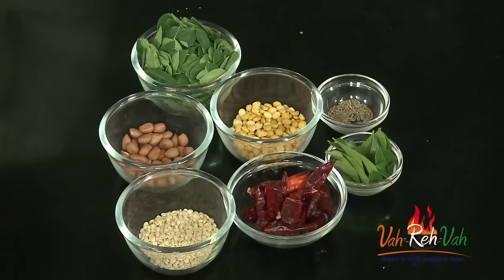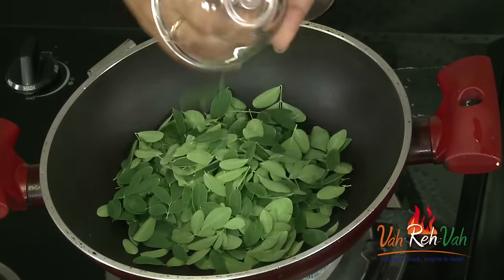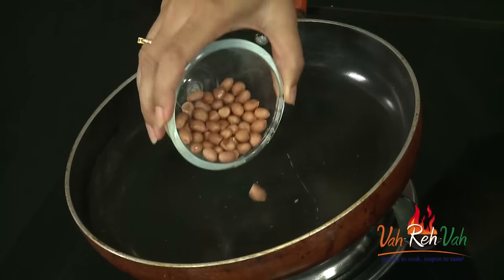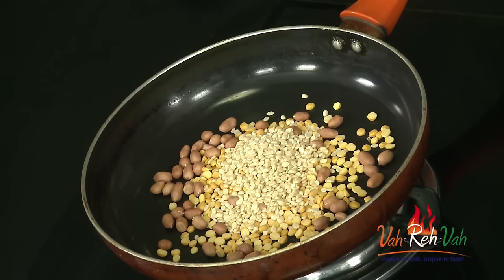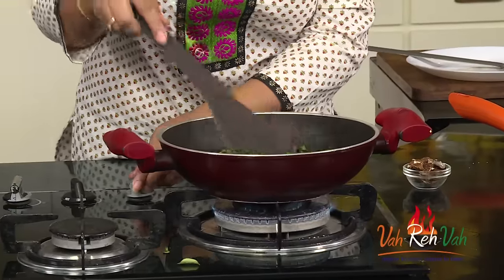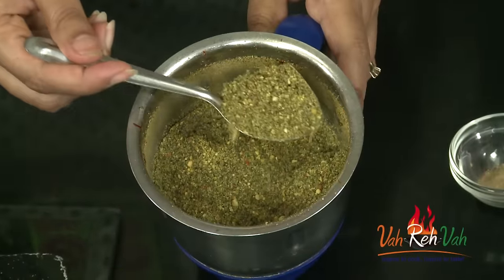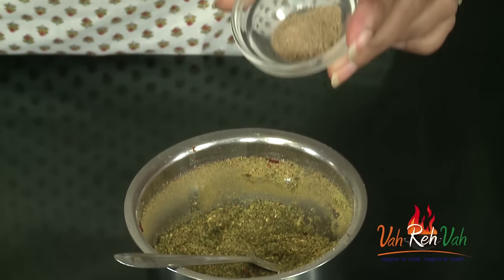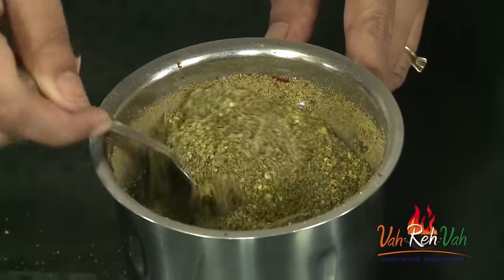DRUMSTICK LEAF PODI - Mrs Vahchef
Drumstick leaves podi  is a spicy powder which gives a vibrant flavor to the palate and nutrition to the body.

INGREDIENTS:

Drumstick 1 cup
Curry leaves 1 spring
Ground nuts      ½ cup
Dry  red chillies 4-5 nos

METHOD:

1. Heat pan, add drumstick, curry leaves and dry roast it.

2. Switch off flame and allow it rest.

3. In another pan add dry roast ground nuts.

4. To it add chana dal, urad dal, cumin seeds, dry  red chillies and dry roast it.

5. Take a mixie jar, add dry roasted ingredients along with drumstick leaves, salt and blend into a coarse powder.

6. If required add amchur powder and mix it.

7. Now drumstick leaf podi is ready to serve.